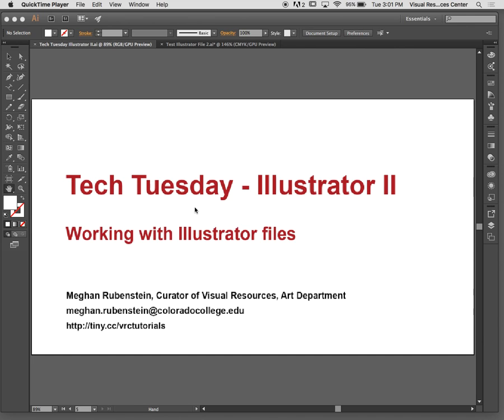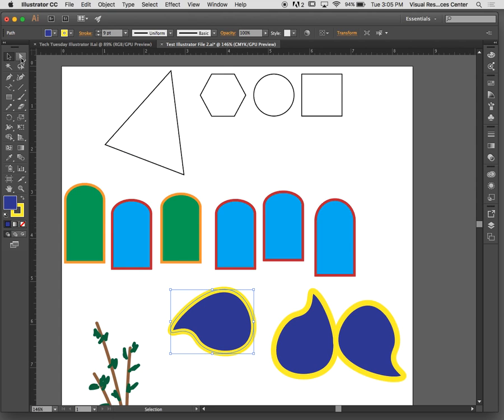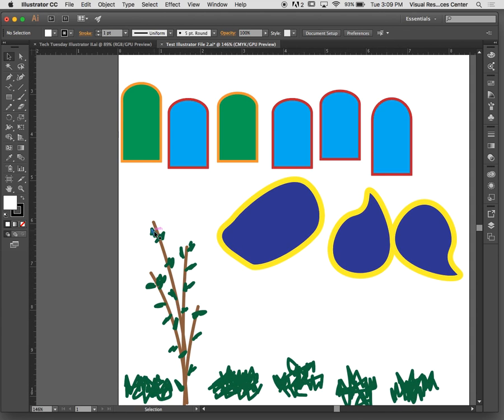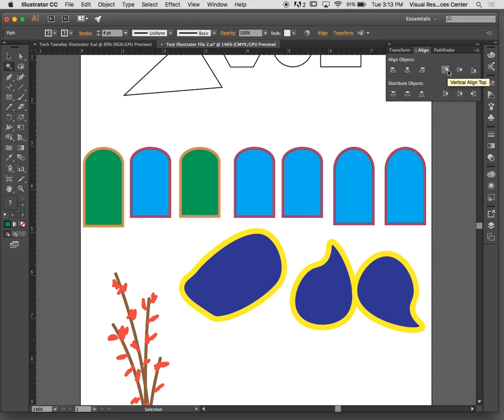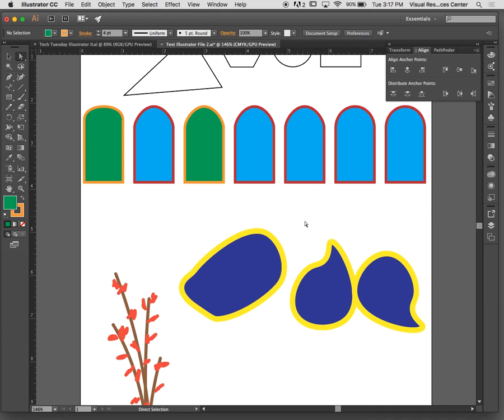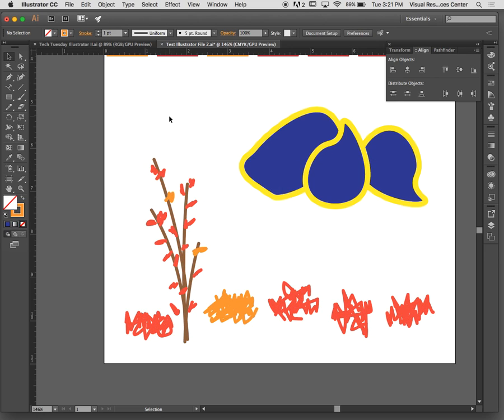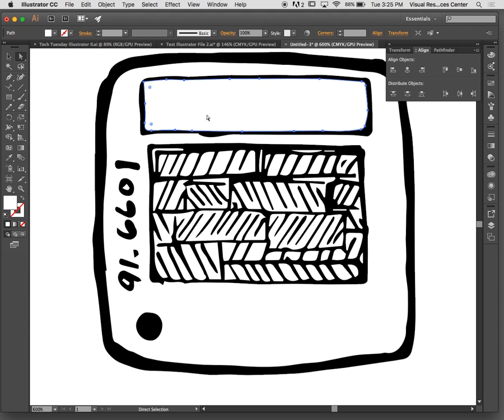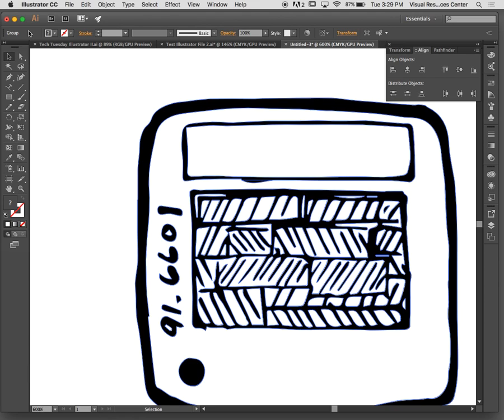Tech Tuesday - Illustrator 2 - Working with files - December 2016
Meghan demonstrates working with files and other things in Illustrator. Here's the handout for the session